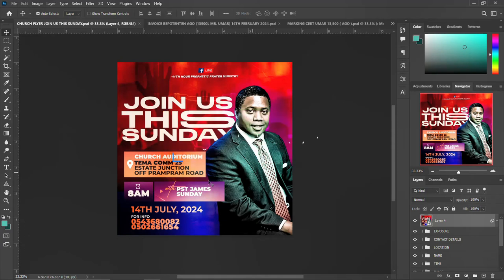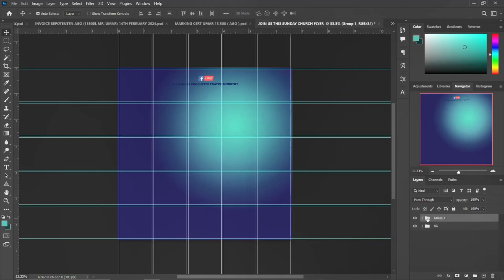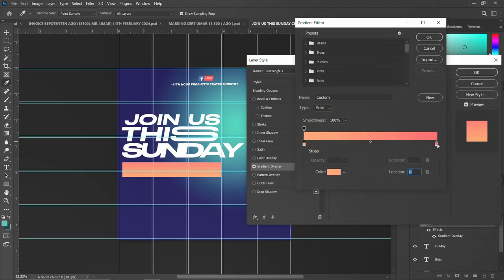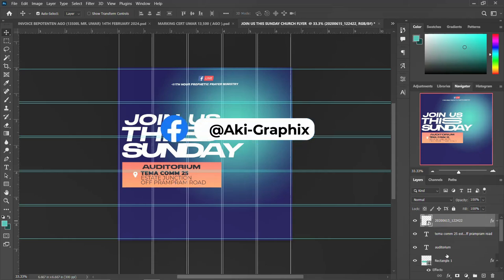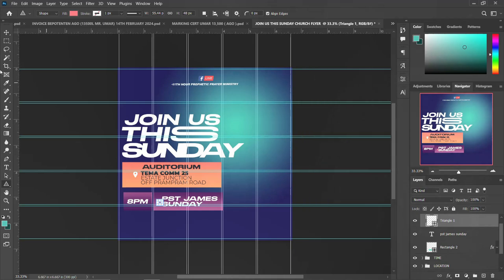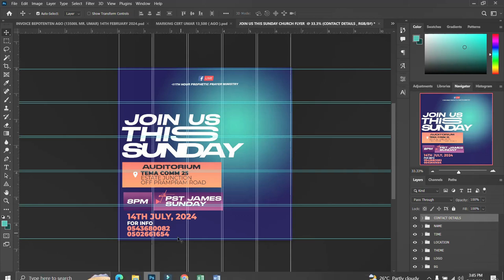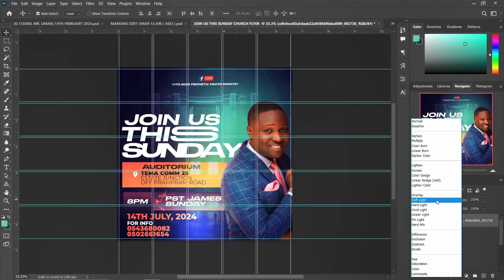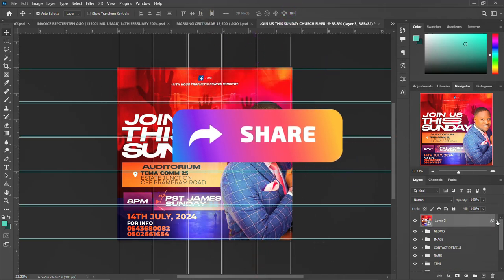HOW TO DESIGN CHURCH FLYER A STEP BY STEP TUTORIALS FOR BEGINERS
Logo Design

Photoshop for Beginers

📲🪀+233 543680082